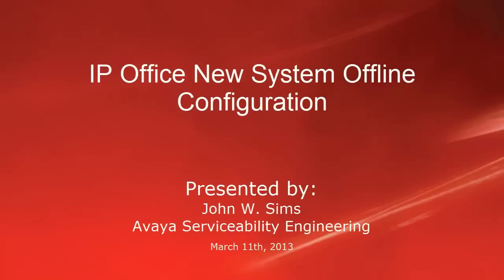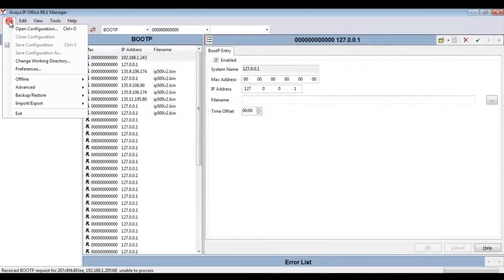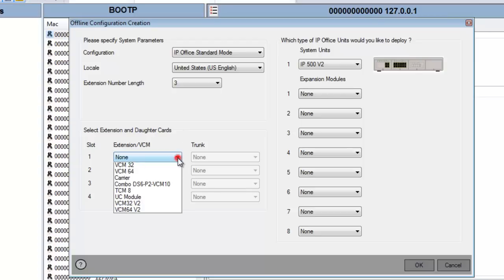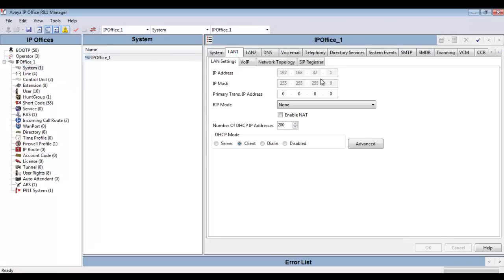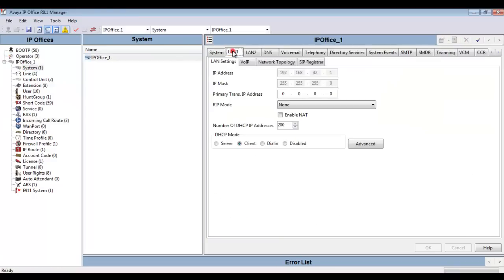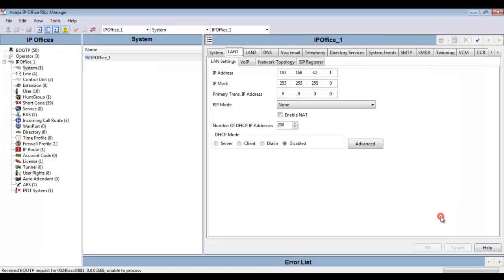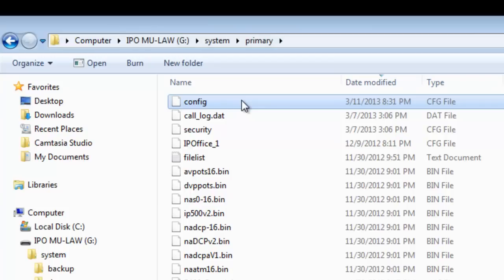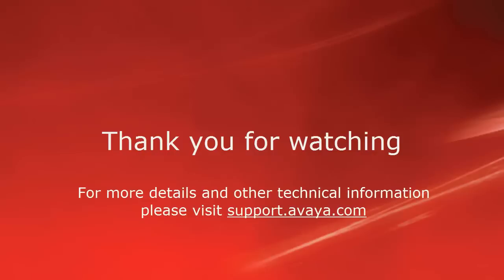Avaya IP Office New System Offline Configuration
Walkthrough of using IPO Manager to build an offline configuration for a new system.